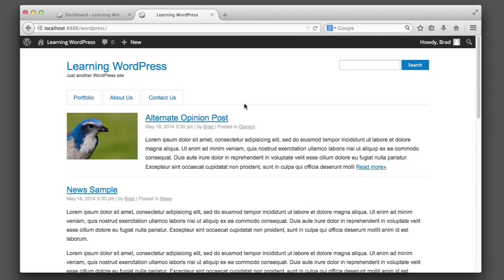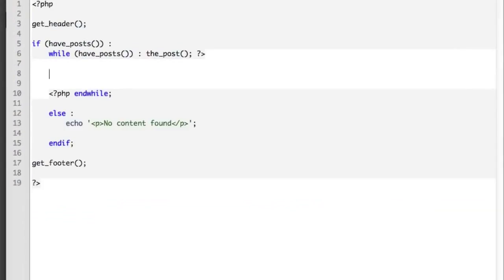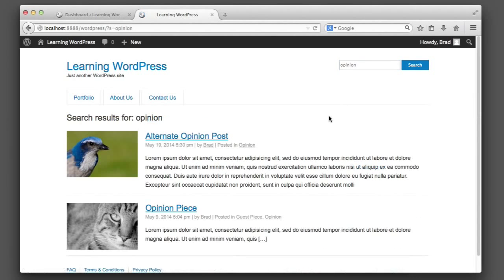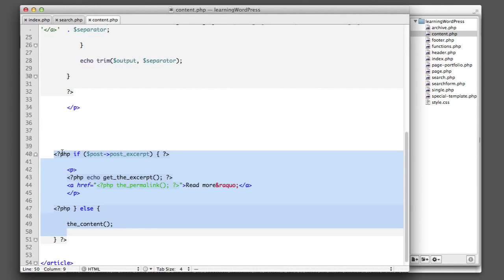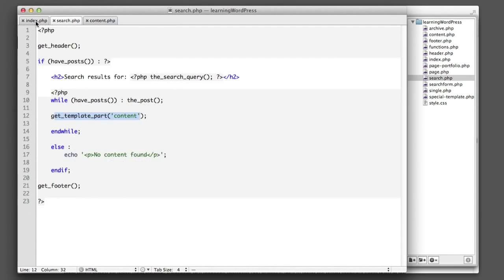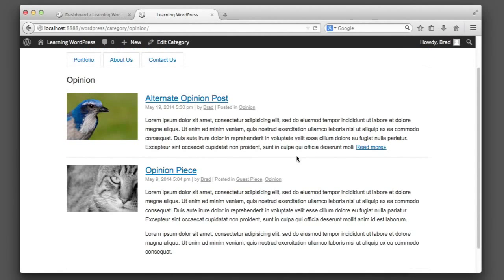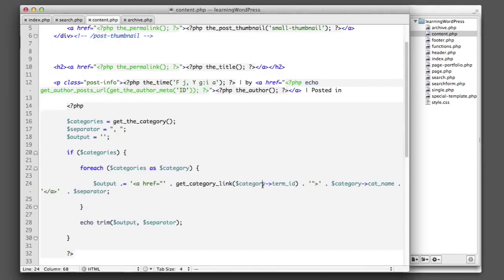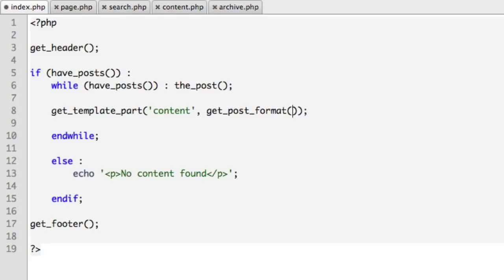WordPress get template part Tutorial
In this lesson we learn how to use the "get_template_part()" function to avoid repeating code throughout our theme files.